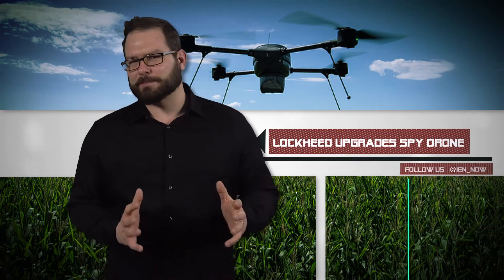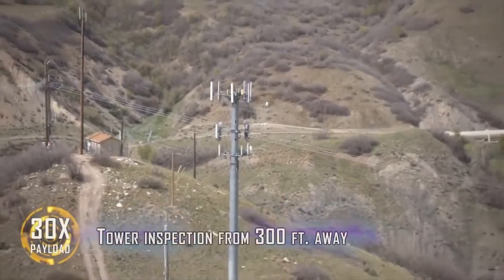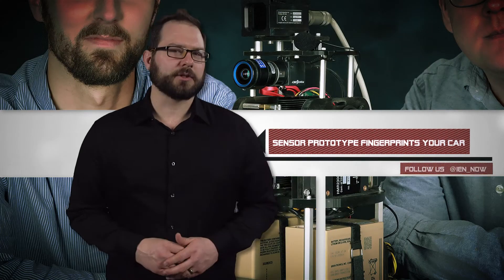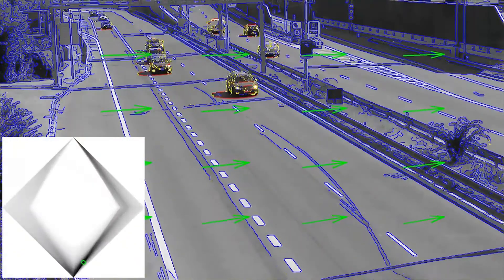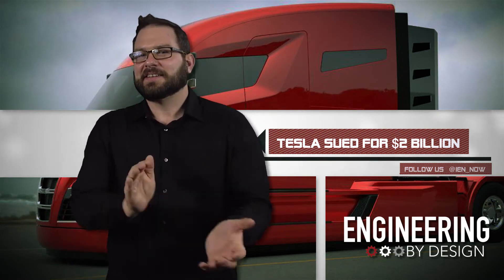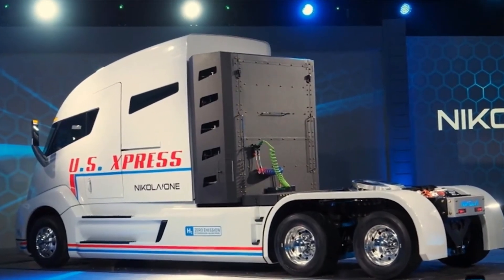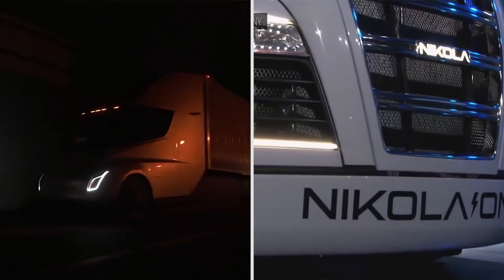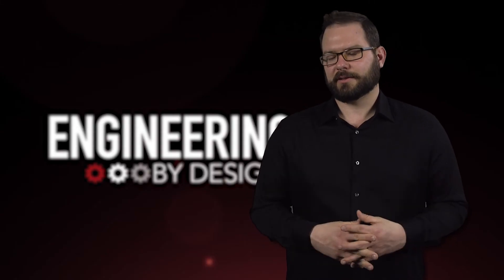Engineering By Design: Tesla Sued for $2 Billion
Lockheed Upgrades Spy Drone

Lockheed Martin has upgraded its spy drone. The Indago unmanned aerial system is a collapsible quadrotor drone that weighs less than five pounds. While the foldable design makes it easy to transport, it can be deployed in 2.5 minutes without any tools.

The drone was designed for a number of applications, like firefighting and first response, as well as mapping, surveying and for inspections.

This week, Lockheed upgraded the Indago UAS with high resolution infrared sensors that enable day or night operations. The Indago 3's infrared system is called Noctis, and it includes two FLIR infrared cameras that deliver real-time video and photo capabilities.

The drone can fly missions for up to 50 minutes, travel at 25 mph, and according to the company, capture images from more than 1,000 feet away. Its inconspicuous design also makes it hard to spot from the ground.

Sensor Prototype Fingerprints Your Car

Researchers at Oak Ridge National Laboratory have created a prototype of a new sensor platform that fingerprints vehicles.

The researchers recently tested the sensor array as they work to find a way to more accurately identify passing vehicles, they also want it to consume less power, be cheaper, and at the same time less invasive than other methods that rely heavily on image data.

The idea is to come up with algorithms that will take data from these roadside sensors, such as electrical pulses and audio signals, and make it easier to identify vehicles, like those sought in AMBER Alerts or other crimes. It could also help achieve a better understanding of evolving traffic patterns.

According to the researchers, they are trying to use machine learning to process data pulled from sensors and create a vehicle’s unique signature or fingerprint. Next the team is working to upgrade the sensors to be able to capture larger vehicles, like autonomous semis, and to improve matching algorithms.

Tesla Sued for $2 Billion

Speaking of semis, the hits just keep on coming for Tesla as the company was just sued for $2 billion for patent infringement by the other half of the company's namesake. The company was sued by Nikola Motor, a start-up that recently committed to build a one million square foot facility to build hydrogen-electric semi-trucks.

According to the Verge, Buckeye, AZ-based Nikola says that Tesla copied its patents to create its all-electric semi. Tesla responded right away and said that the lawsuit has no merit. However, Nikola pointed to specific similarities in the front fenders, door location, wraparound windshields, and aerodynamic design.

The company also claims that Tesla attempted to poach Nikola's chief engineer mere months before the company released its hydrogen semi-truck. The company sent a cease and desist letter back on November 7th, which Tesla promptly ignored. If you look at the two truck designs side-by-side, the similarities are striking.

Nikola says that it has about $8 billion in preorders for more than 8,000 trucks. The new facility could create 2,000 new jobs; however, construction won't begin until 2019.